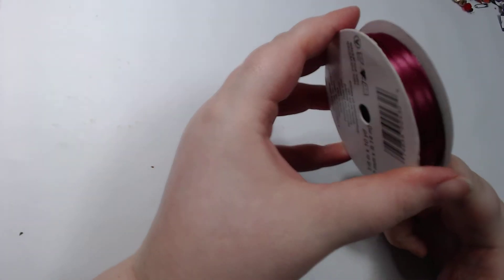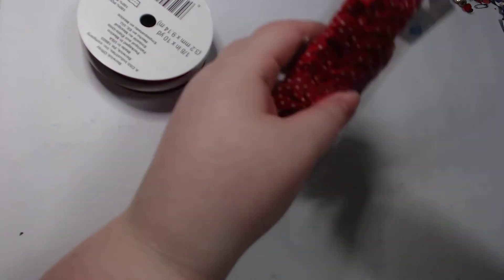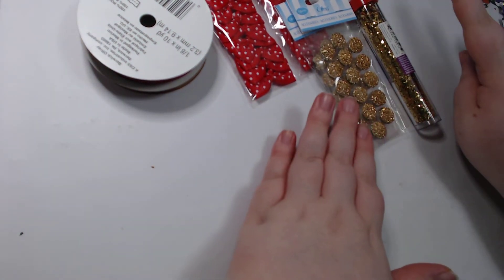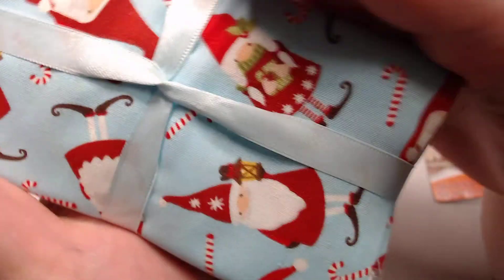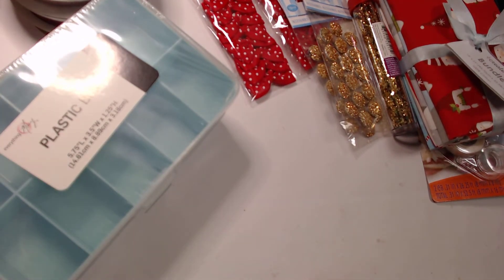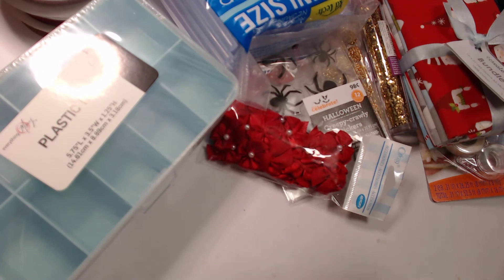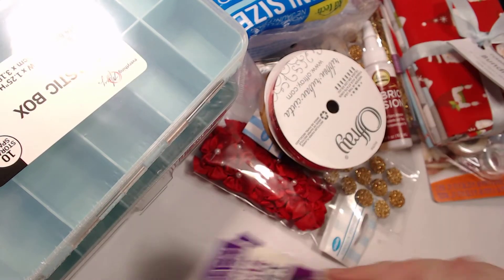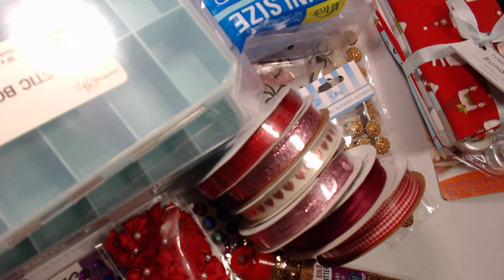Walmart Crafting Haul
A quick little share of what I picked up over the weekend